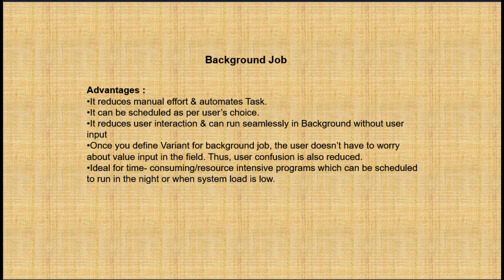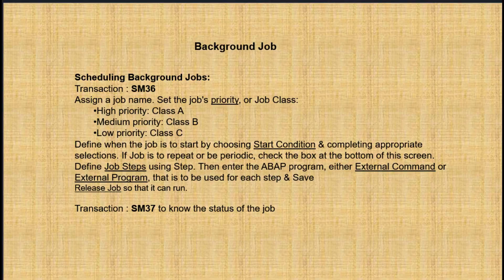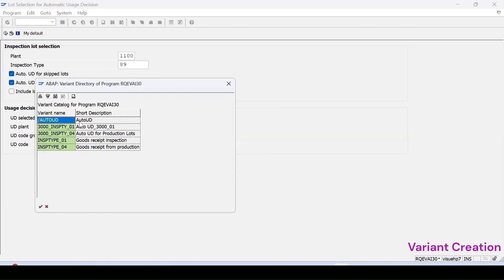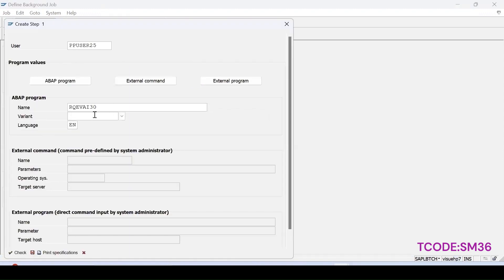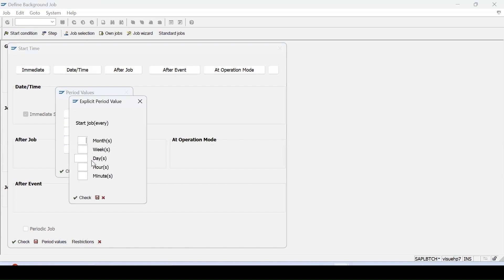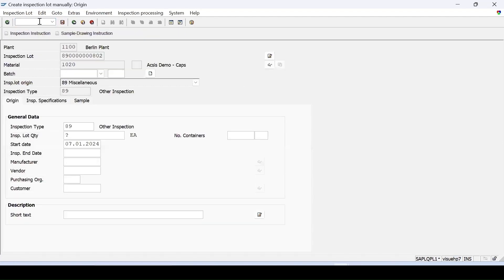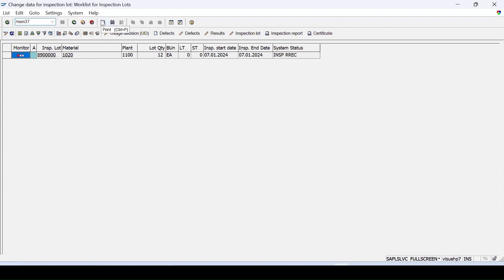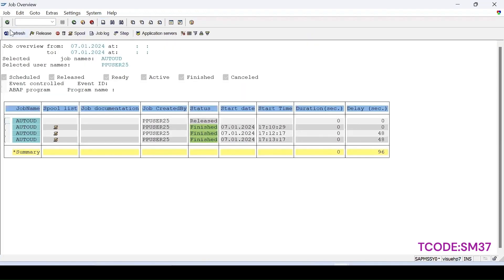SAP QM | SM37 | Background Job Creation | Automatic UD | SAP Quality Management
0:9 Background Job Introduction
0:59 Variant Creation for QA10 (Automatic UD)
1:45 How to Check Program name of a Transaction
1:57 Creation & Schedule Background Job
4:36 Status / Log of Background Job